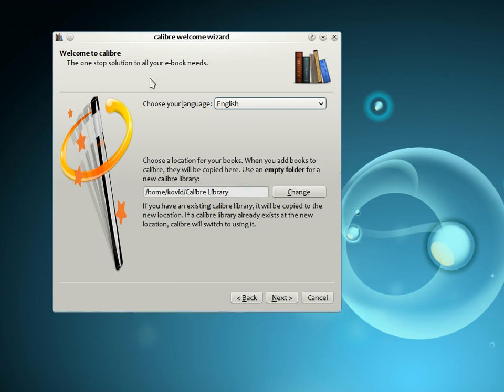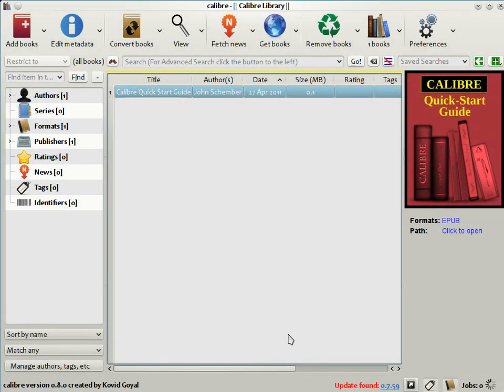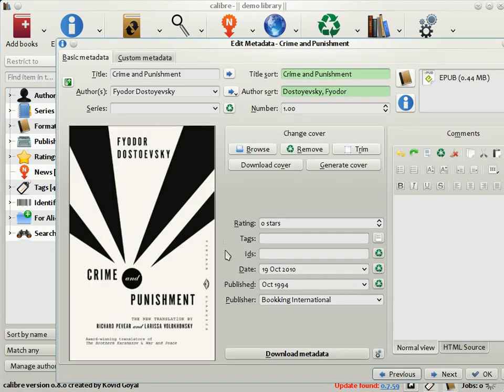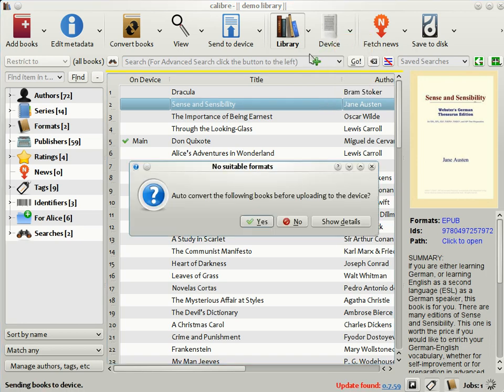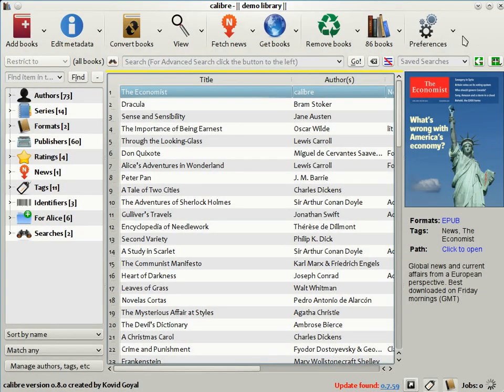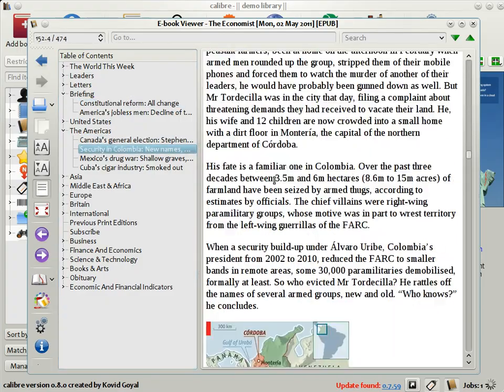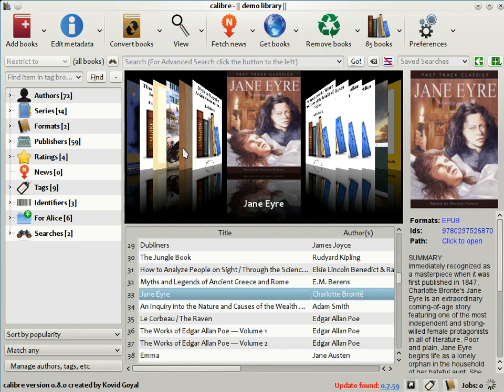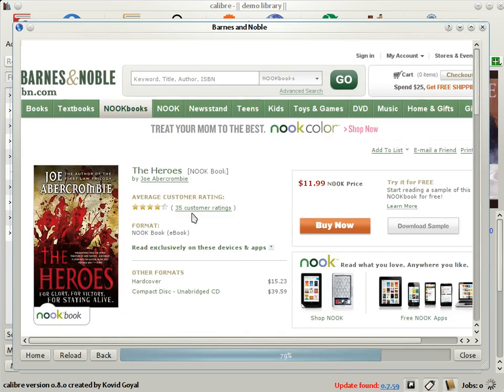Calibre ebook manager basic tutorial 1 grand tour video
Calibre ebook manager basic tutorial 2 editor tour video
Calibre ebook manager basic tutorial 3 ui power tips video